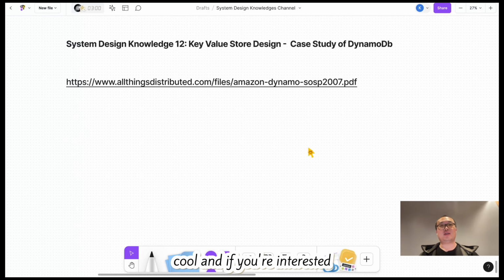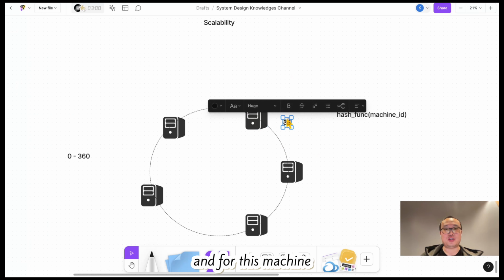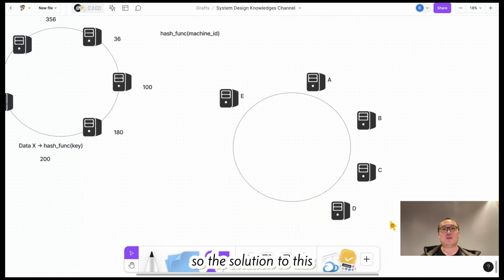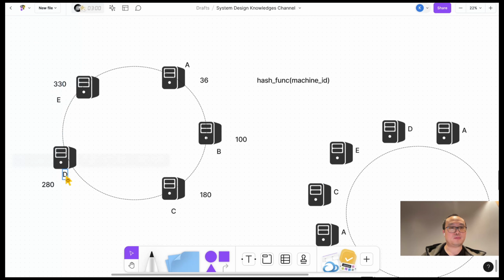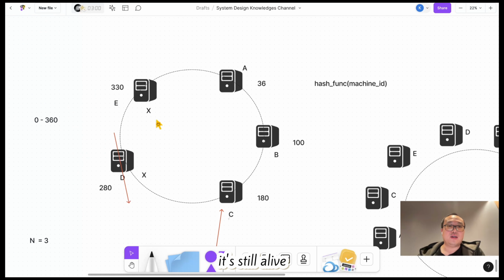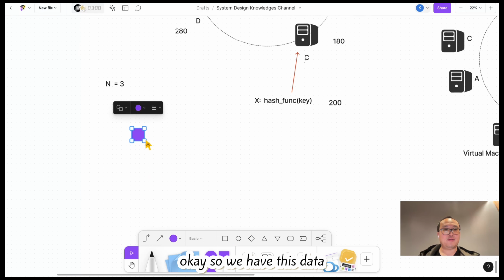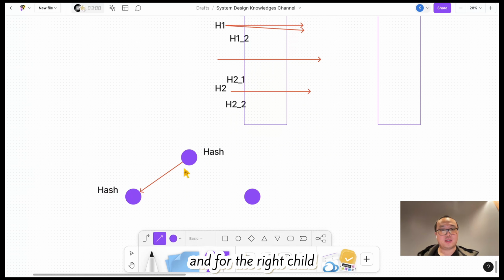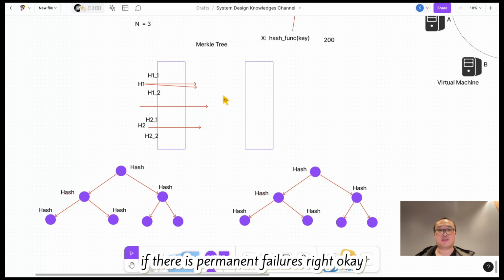System Design Knowledge 14 - Key Value Database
This video discusses the design of Amazon's DynamoDB, a highly scalable and available key-value store. It covers the basic put and get APIs, achieving scalability via consistent hashing and virtual nodes, achieving availability via replication and hinted handoff, and syncing data differences after failures using Merkle trees. The goal is to apply this real-world distributed systems knowledge to build intuitive distributed systems.

📽️ 📽️ prerequisite knowledges 📽️ 📽️